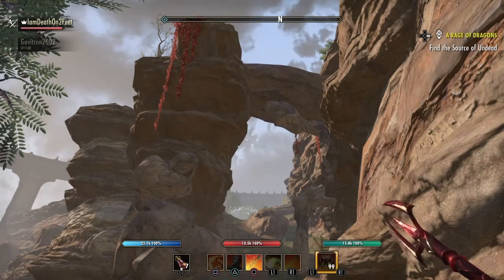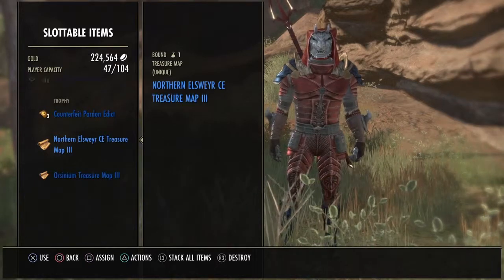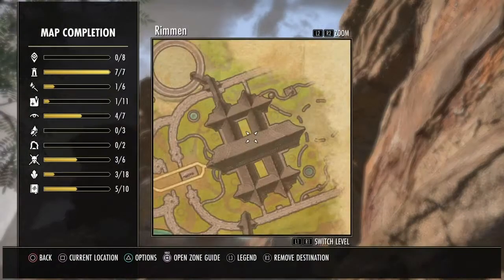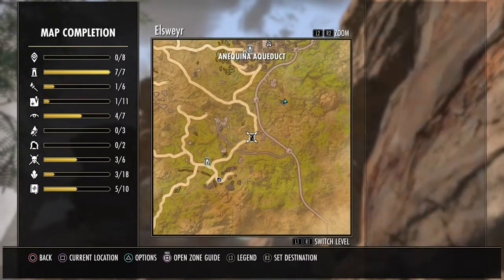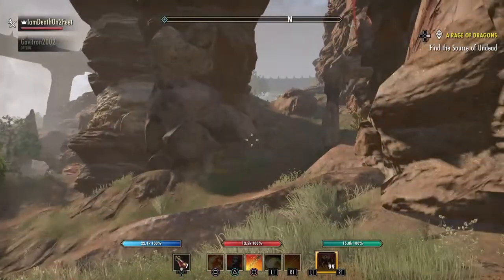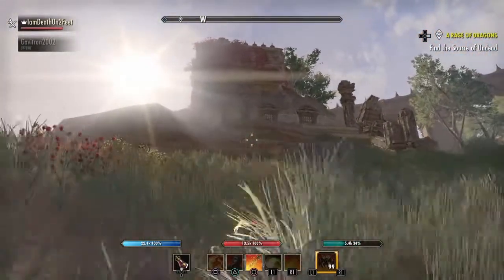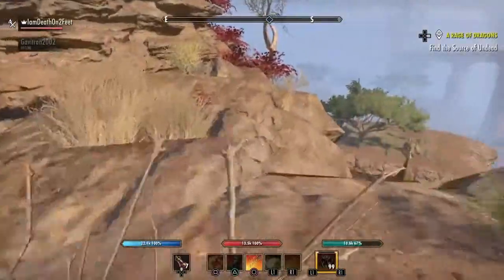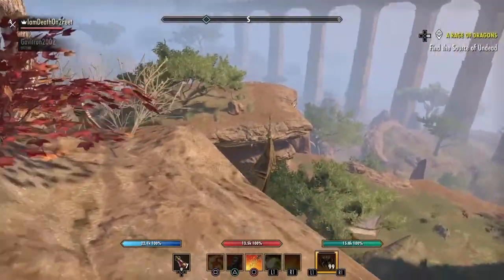ESO - Northern Elsweyr CE treasure map 3 location!!!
SHAREfactory™